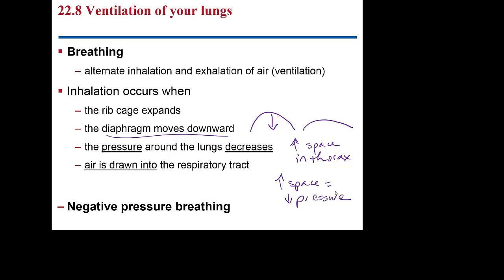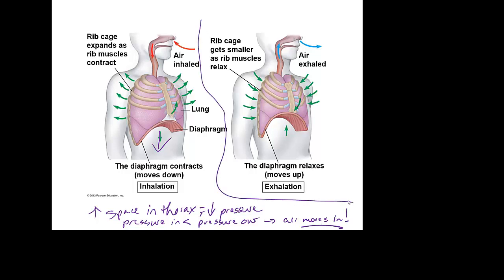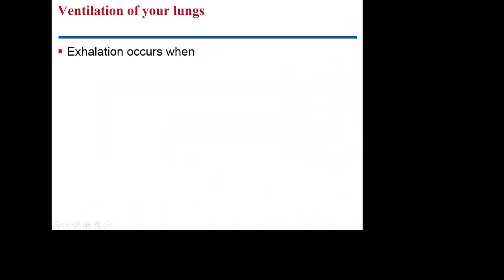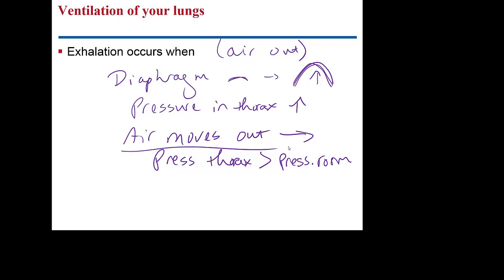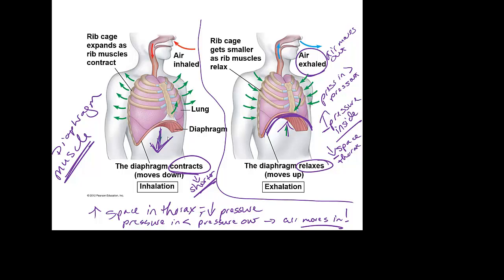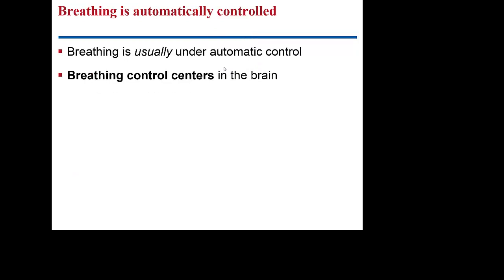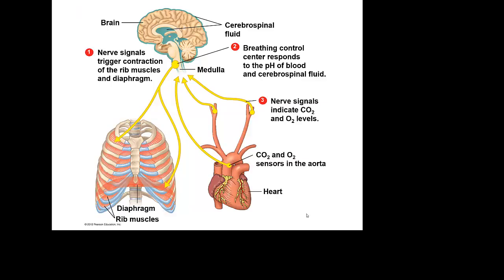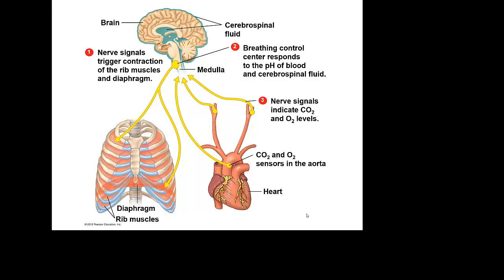Respiration_Mechanics (cc only)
how is air brought in to and forced out of the lungs? what does pressure have anything to do with it?